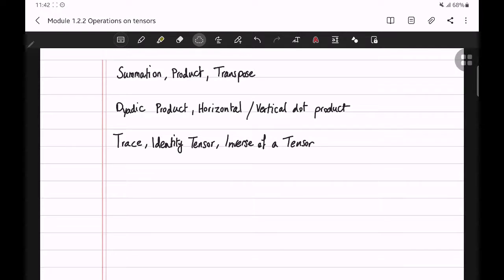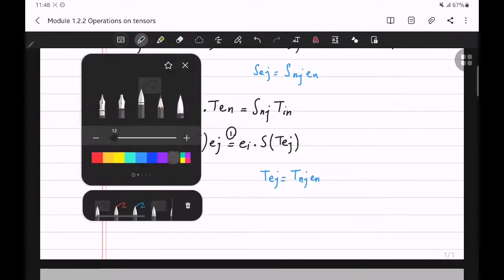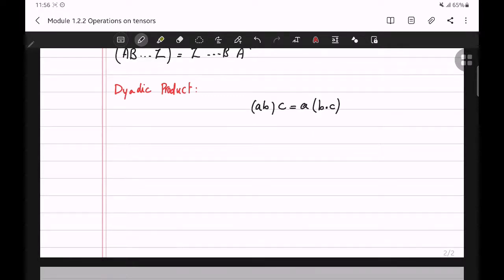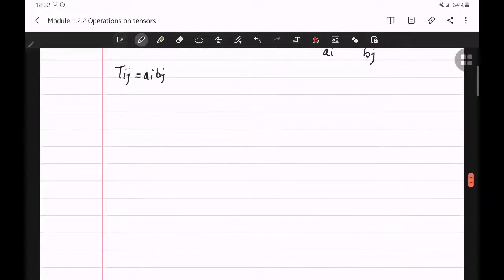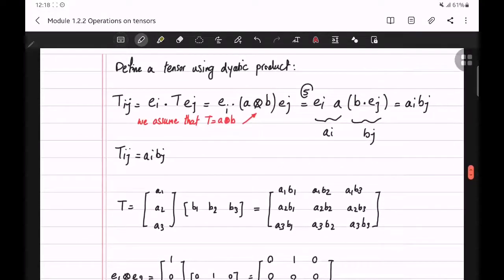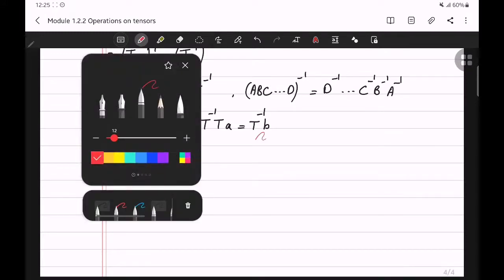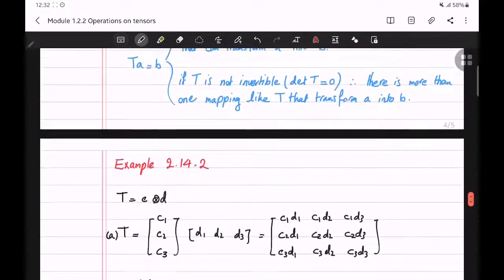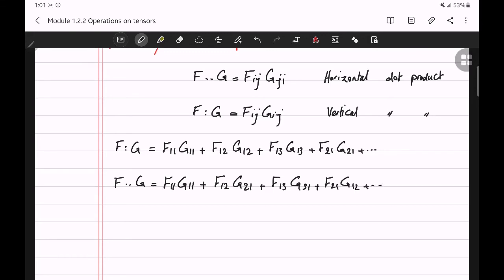Module 1.2.2 Operations on Tensors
This video discusses various operations on tensors including summation, product, transpose, trace, and inverse. Dyadic product, horizontal/vertical dot product and Identity tensors are also explained.